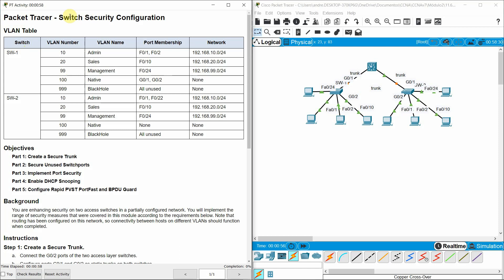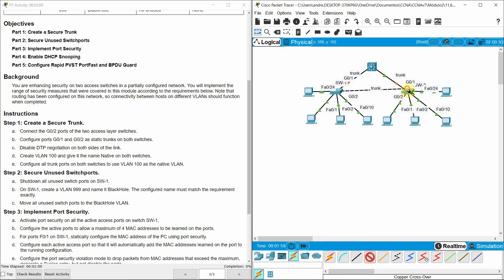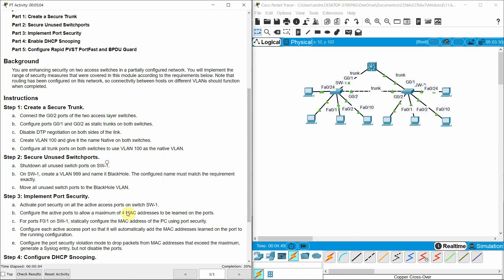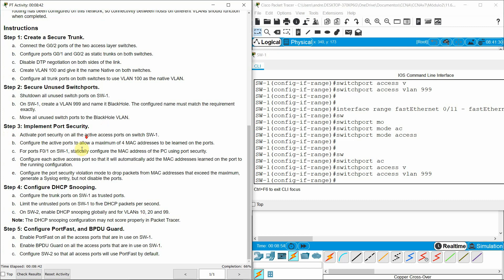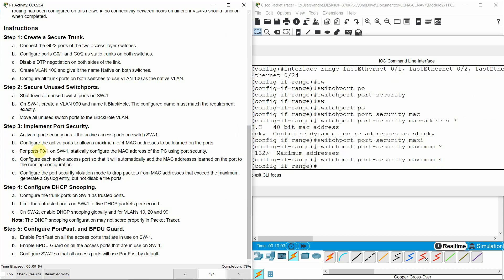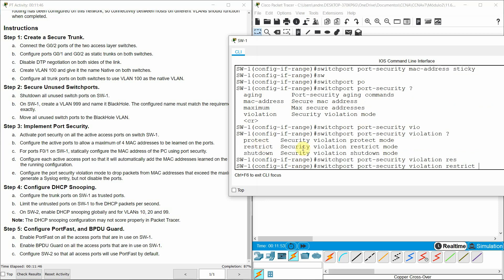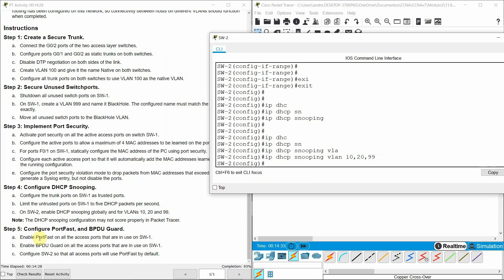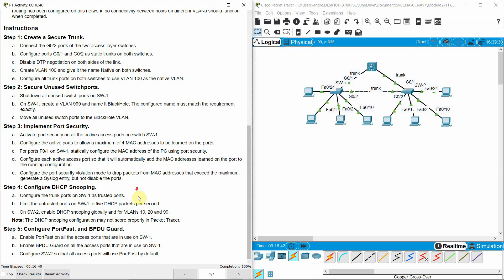11.6.1 Packet Tracer - Switch Security Configuration (CCNAv7 200-301)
Cisco Certified Network Associate (CCNA 200-301)
Switching, Routing, and Wireless Essentials

-Teaching and Learning Networking!
-Cisco CCNA Instructor - Tutoring!